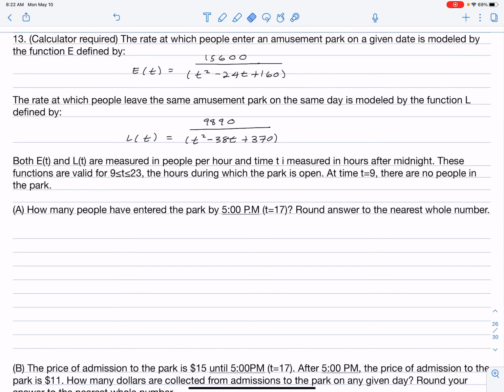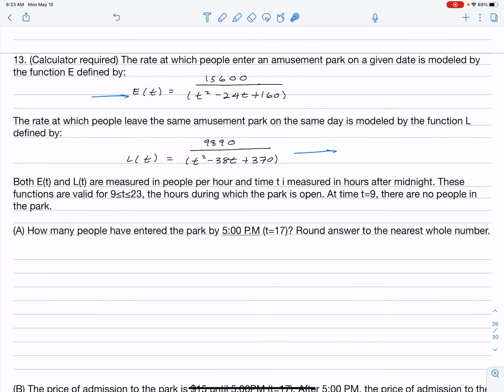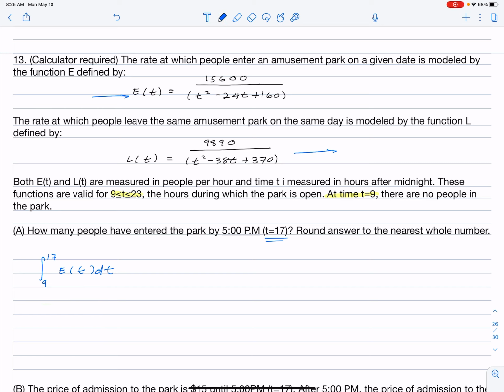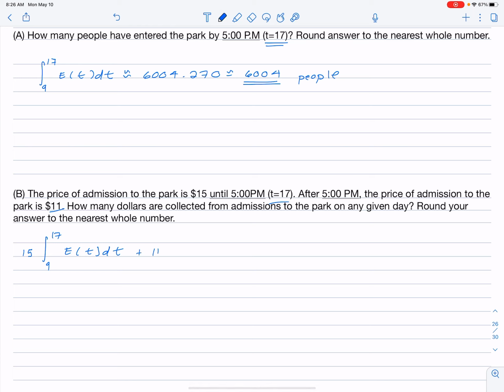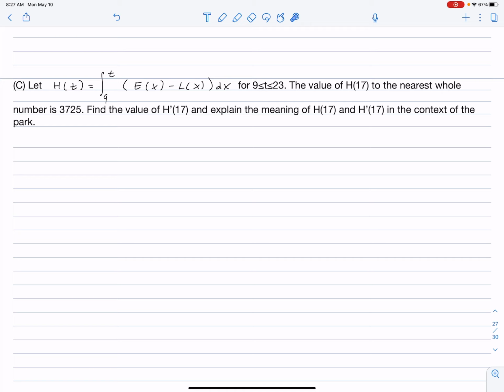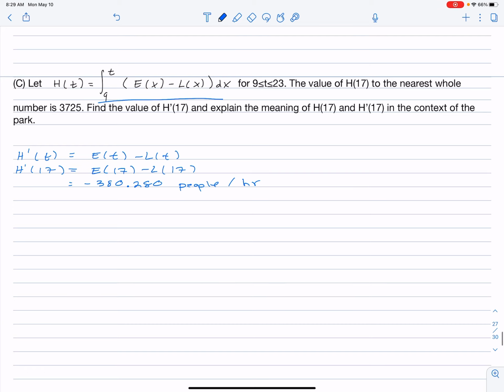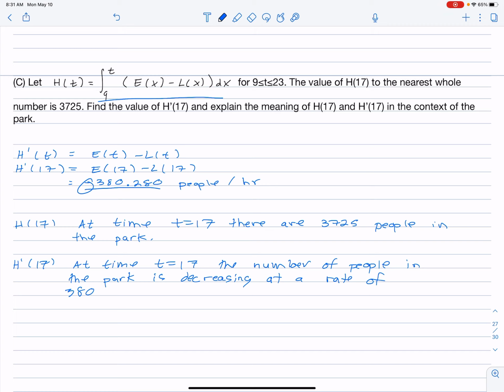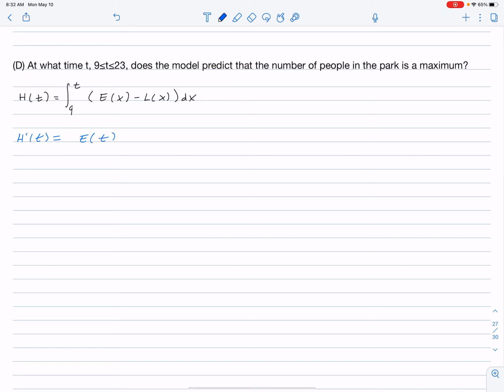AP Free Response #19